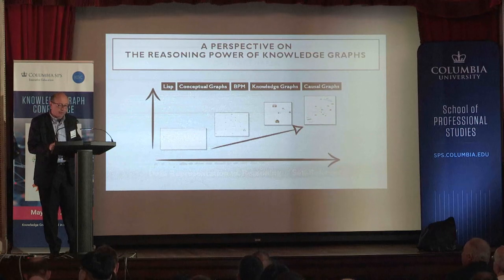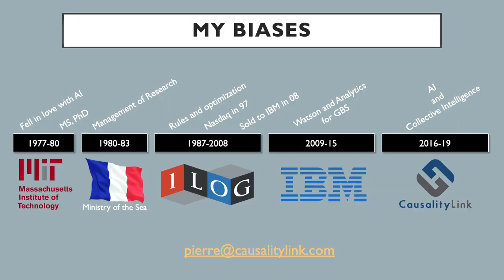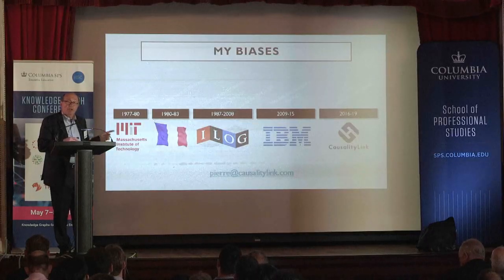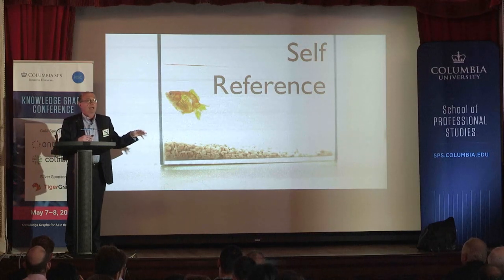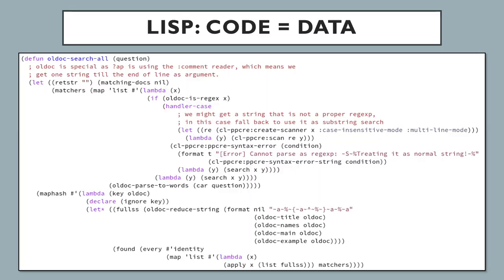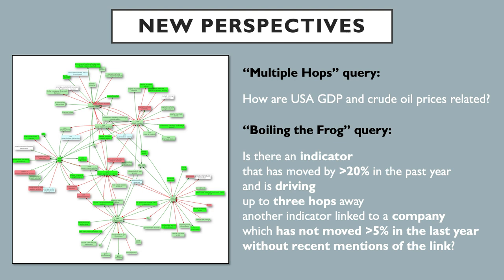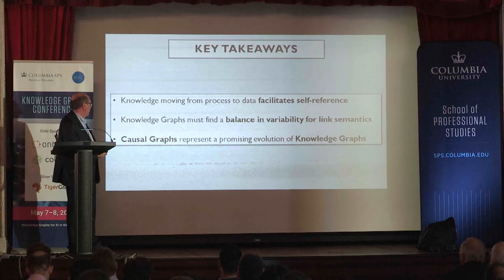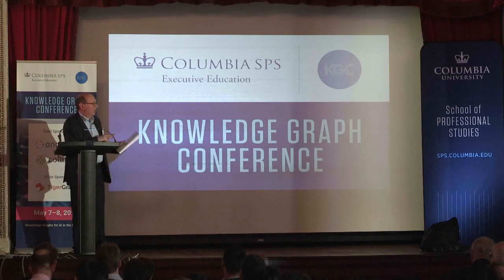From Conceptual Graphs to Causal Graphs: A Perspective on the Reasoning Power of Knowledge Graphs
Presented by Pierre Haren is the founder and CEO of Causality Link, a US company specialized in AI applied to Fintech.

A key element of AI is the ability to reason on reasoning. General AI will only be achieved when this capability becomes recursively unlimited. However, this capability is not possible with processes as black boxes. The more reasoning processes rely on the data-driven manipulation of explicit meaningful data, the closer we get to the ability of meta-level reasoning. The evolution of knowledge graphs can be understood through this prism, as the reification of higher levels of symbolic reasoning across time. From Sowa’s conceptual graphs to frames, then prototypes, then object-oriented rule-based or constraint programming, modern knowledge graphs and now causal graphs, we will highlight how the reification of increasingly complex levels of reasoning into data enables us to get incrementally closer to the target of reasoning on reasoning, and how this progress increases our ability to extract knowledge from experts and merge these knowledge pieces into increasingly powerful systems.

SPS advances knowledge with purpose to move careers, communities, and markets forward. Our mission is to provide a rigorous education, informed by rapidly evolving global market needs, that supports the academic and professional aspirations of our student community. Our vision is to become the premier destination for professional education by generating interdisciplinary thought leadership, developing innovative pedagogy, and advancing globally competitive academic solutions for ambitious agents of change and impact. Through specialized programs taught by leading educators and leading-edge practitioners, SPS students gain the skills and support they need to move their careers, communities and industries forward.